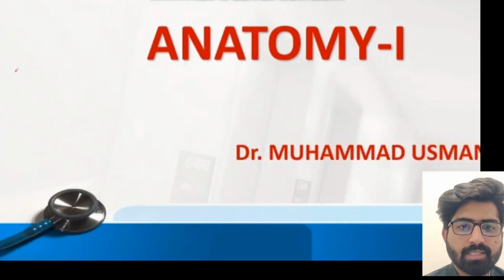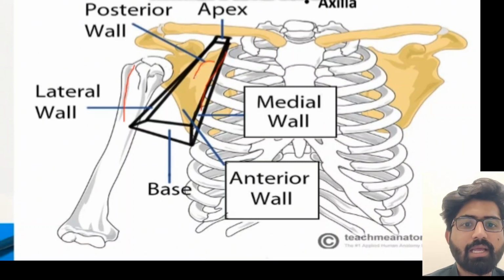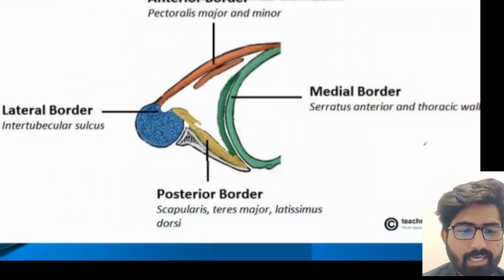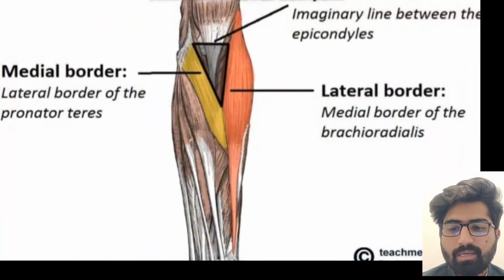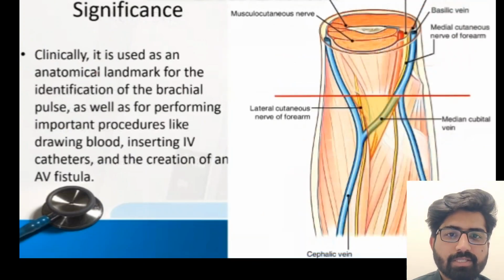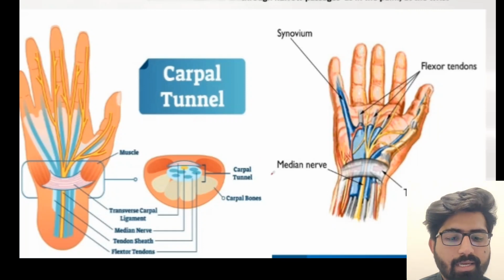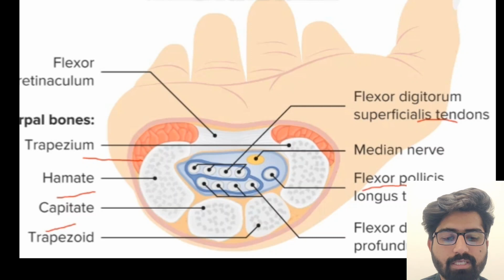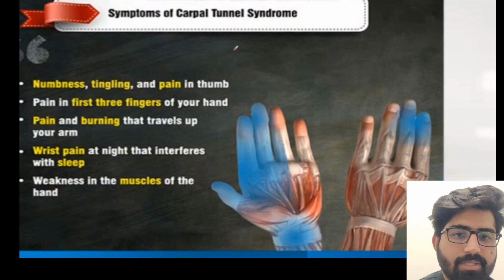Regions of Upper limb|Axilla,cubital fossa,carpral tunnel and syndrome